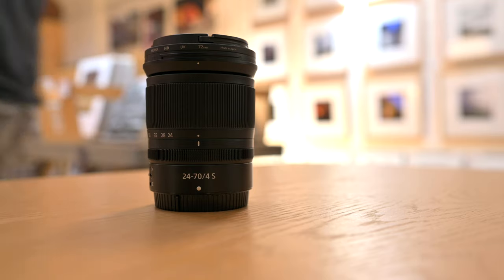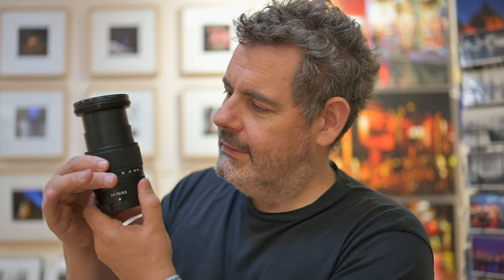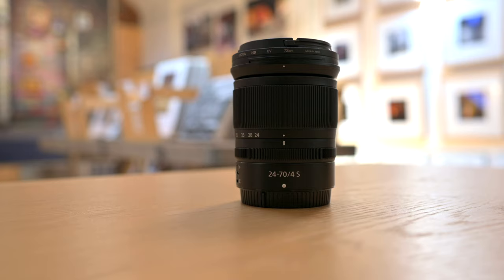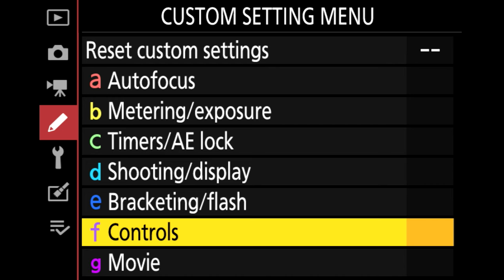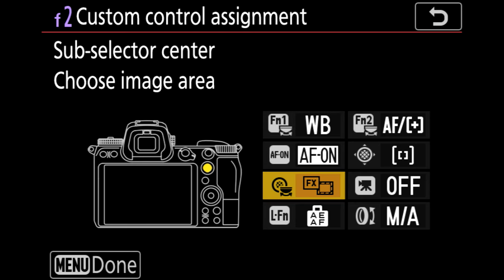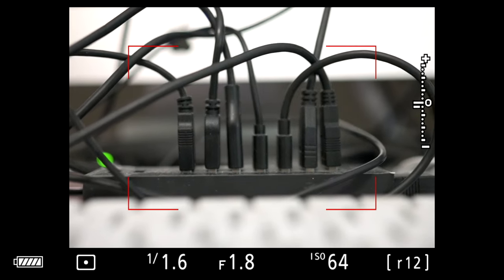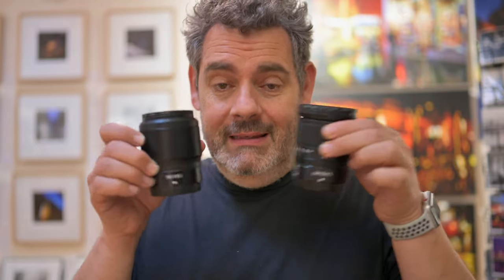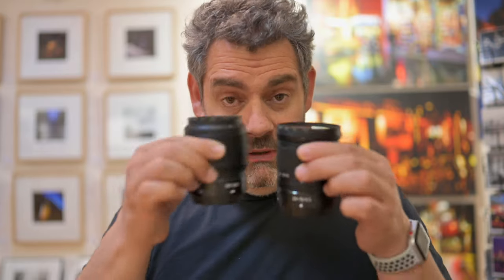Nikon Z 24 - 70mm F4 S | Affordable + Awesome | One Year Later | Matt Irwin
You want a Nikon Z, and you're not sure if the kit lens is a good idea.
Well, yes it is.  Great value for money, great image quality, at a great price.

Shot on the 35mm Z 1.8 S and Nikon Z7.

My Gear